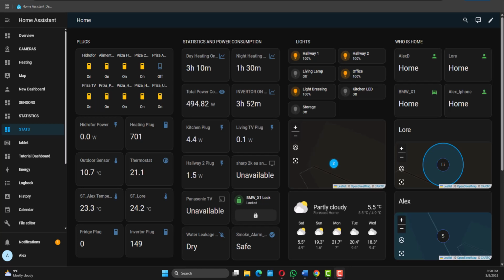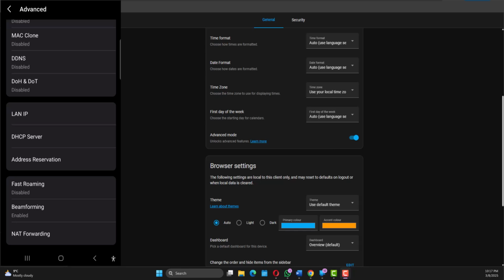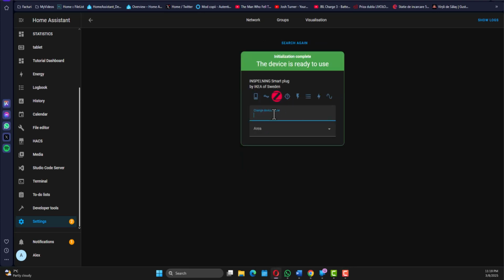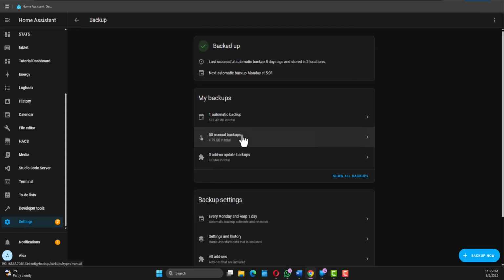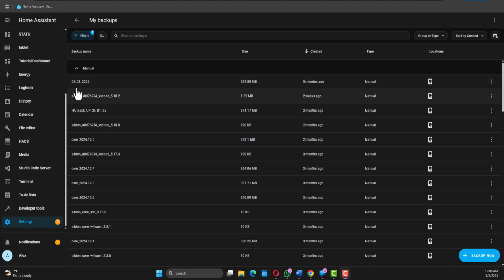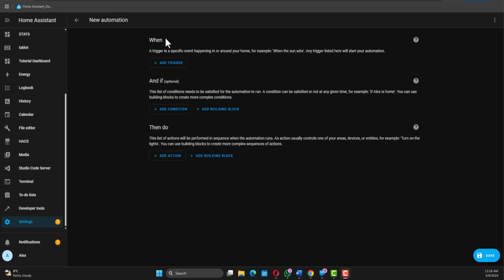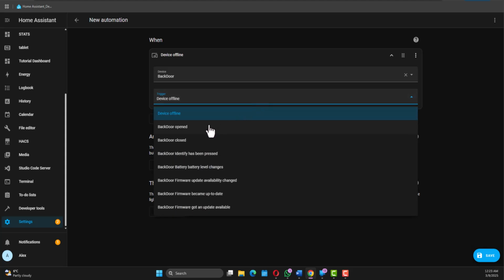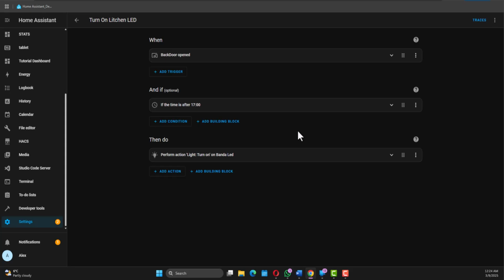Home Assistant Setup Done Wrong? Here's What You're Missing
Unlock the full potential of your smart home with my latest video highlighting  5 essential tips for Home Assistant users! Whether you're a beginner or an experienced user, these tips will enhance your Home Assistant setup. Plus, don't miss our practical automation example where we demonstrate how to turn on a light automatically when a door opens, but only after 5 PM. Dive into the details with our timeline:

Timeline:
00:00 - INTRO
00:07 - TIP #1: ENABLE ADVANCED MODE
00:31 - TIP #2: ASSIGN A STATIC IP TO HOME ASSISTANT
01:36 - TIP #3: NAME YOUR DEVICES
02:25 - TIP #4: CHOOSE BETWEEN NABU CASA OR A VPN SOLUTION
02:54 - TIP #5: IMPLEMENT REGULAR BACKUPS
04:45 - CONCLUSIONS
05:15 - AUTOMATION EXAMPLE
07:45 - FINAL WORDS